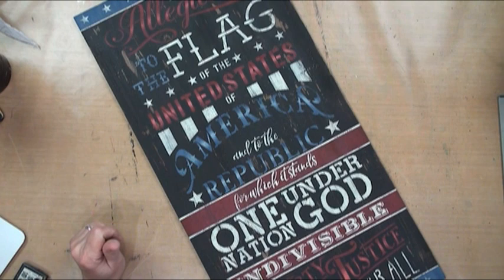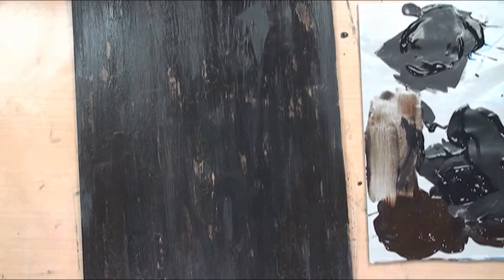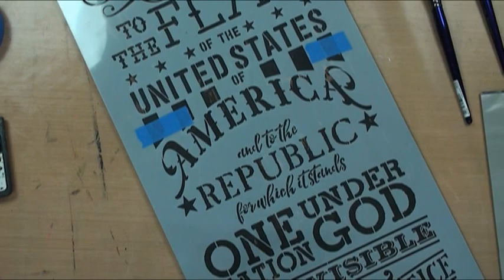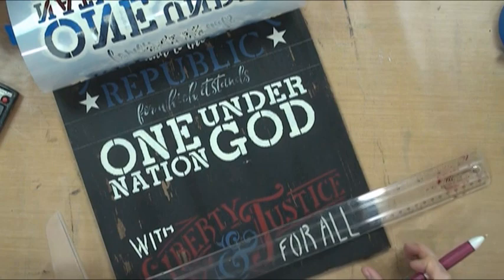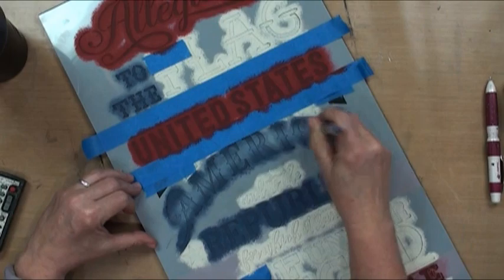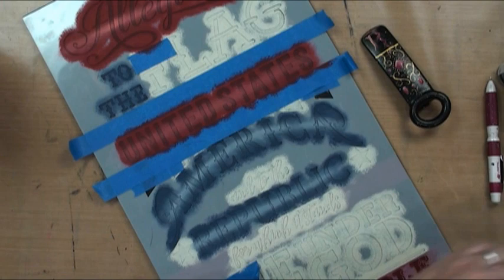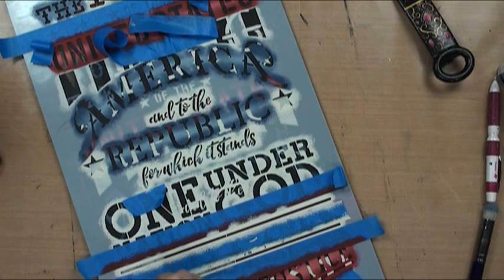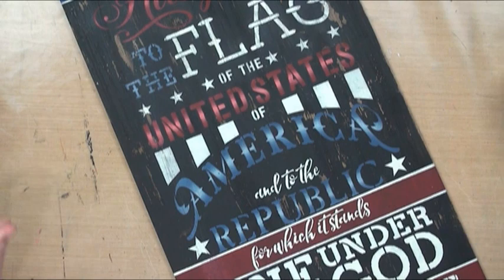670 Pledge Of Allegiance - Home Decor Sign by Patricia Rawlinson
Patricia Rawlinson shows you how to paint this detailed, vintage-Americana-inspired word plaque. Uses our exclusive stenciled words to make this an easy edition to your patriotic decor!